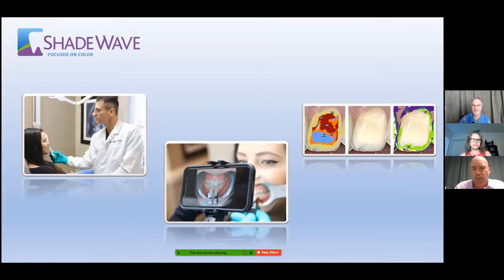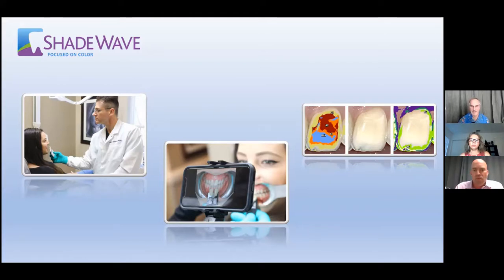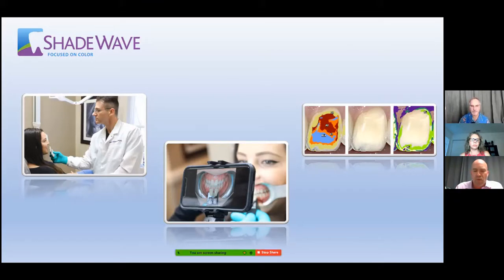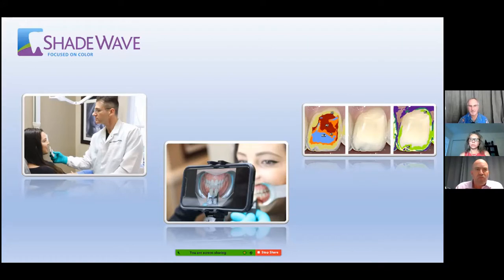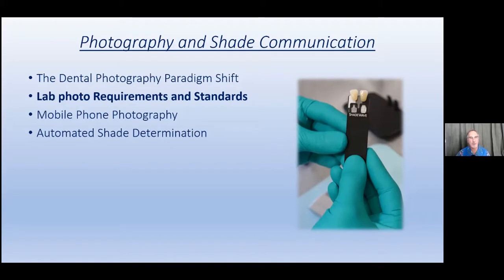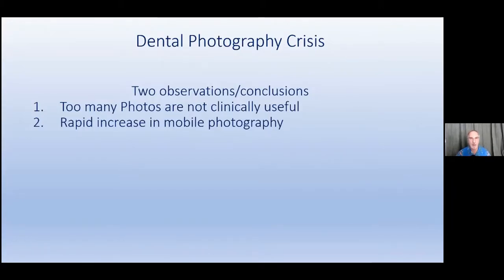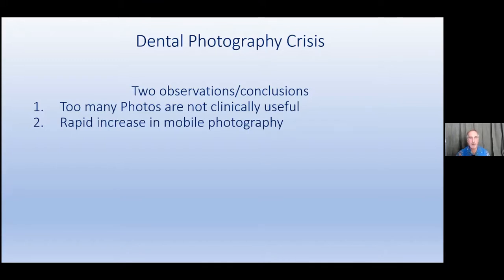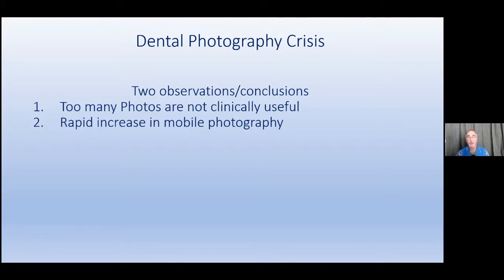Shade Matching Goes Mobile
In this webinar, Dennis Braunston explains Easy and Accurate Shade Matching From Your Phone.

Experience a new paradigm in shade communication and photo documentation with ShadeWave Mobile. Capture and securely send professional quality, color corrected photos to your lab instantly from your mobile phone. Patented Color Correction and accurate shade map creation, all from one mouse click, no matter your lighting!

Course Objectives:
- Why most mobile camera pictures are not clinically useful
- How to use science that eliminates the subjectivity and stress of shade communication
- What it means to have secure cloud photo storage